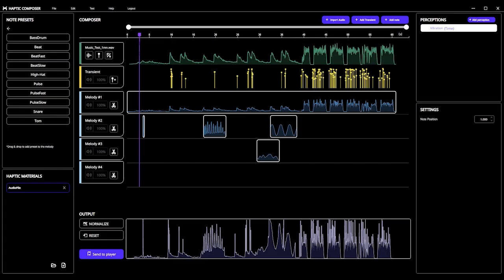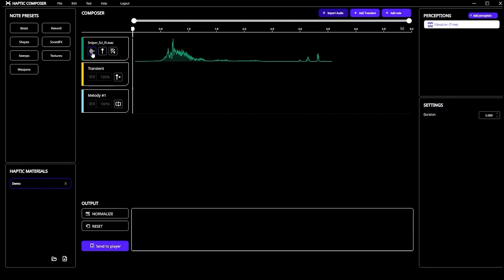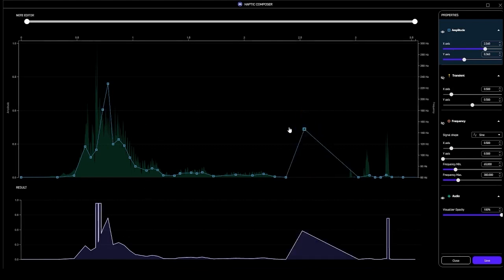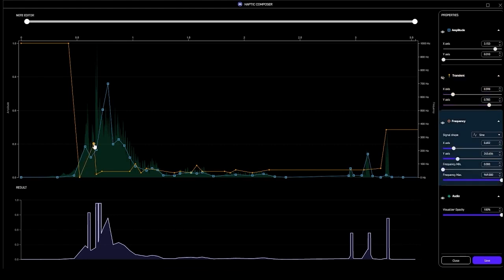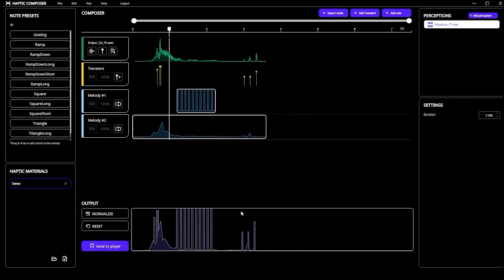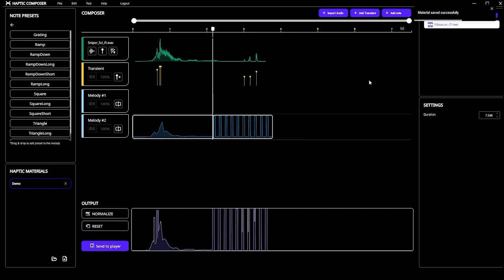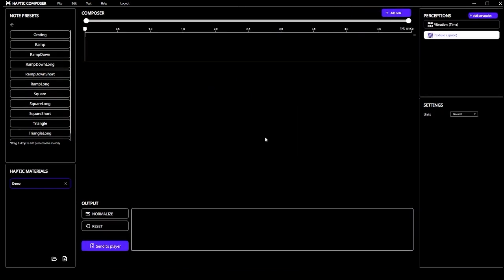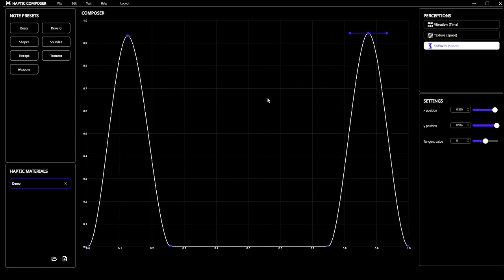How to design haptic effects | Haptic Composer Tutorial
In this tutorial, Eric Vezzoli explains you how to design haptics for all devices with the Interhaptics Haptic Composer.

Give us your feedback in the comments!